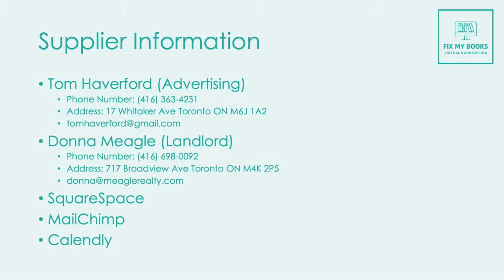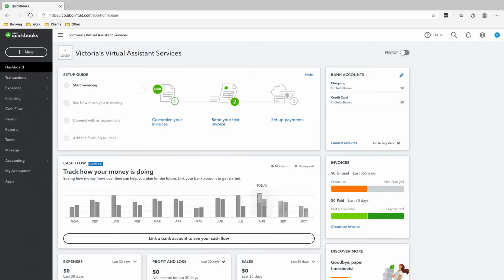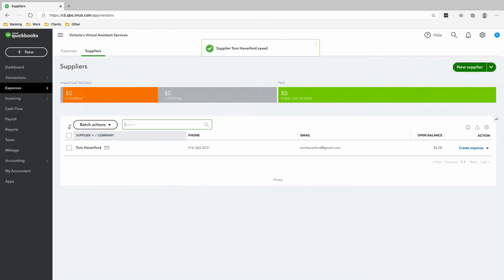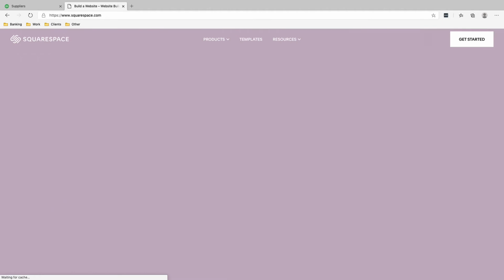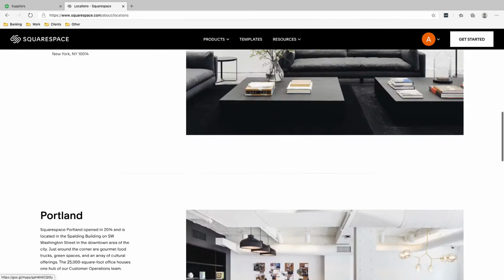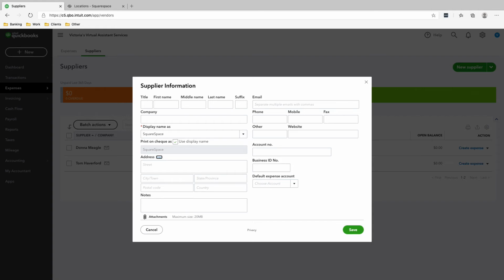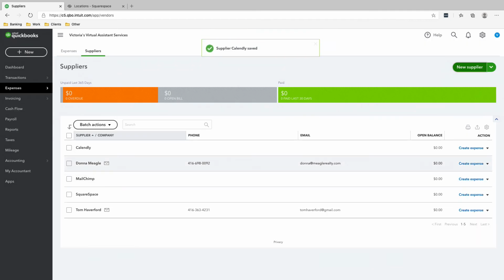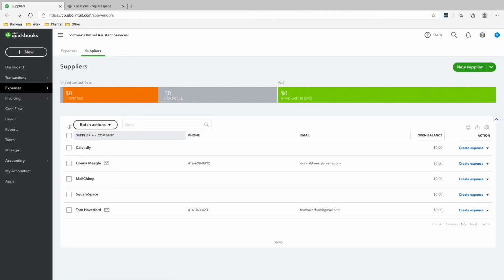Quickbooks Online Setup - Adding Suppliers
In this video series I will be teaching Freelancers and Small Business Owners how to setup their own Quickbooks Online Account from scratch.